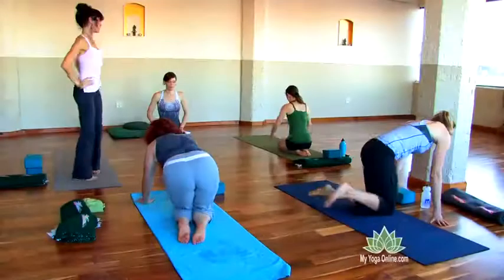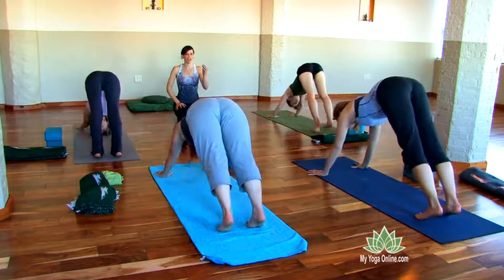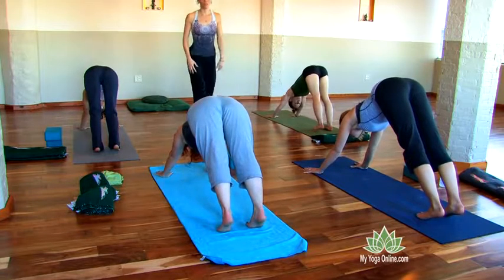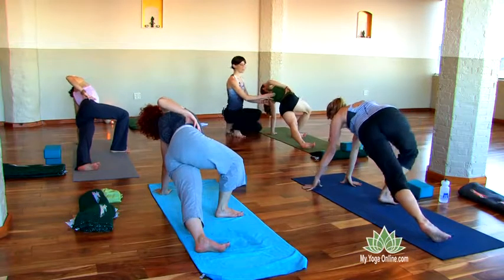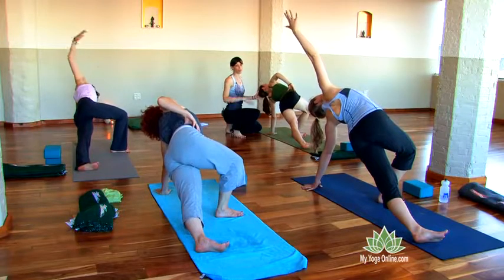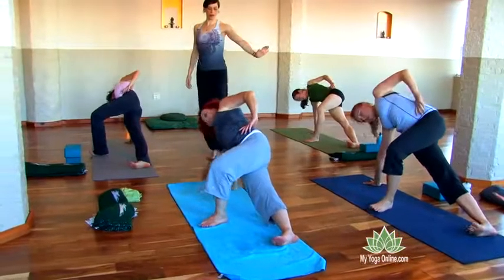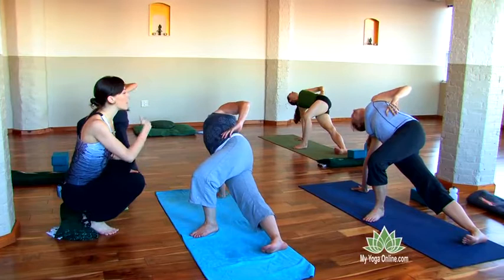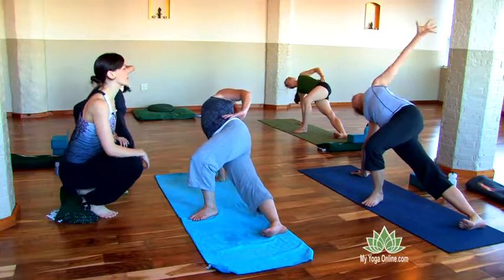Anusara Yoga: Light of the Heart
Anusara Yoga - Light of the Heart.  This live Anusara class, filmed at Abhaya Studio in Brooklyn, New York, is taught by Siri Peterson. Move through a series of poses to help invigorate the body and bring energy and pulsation to your heart. Let the light of the heart shine out.